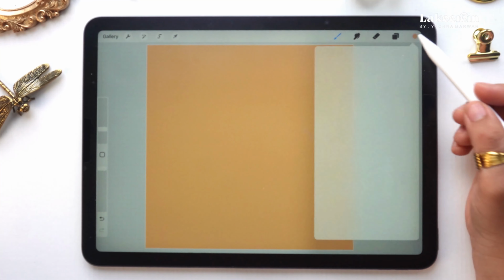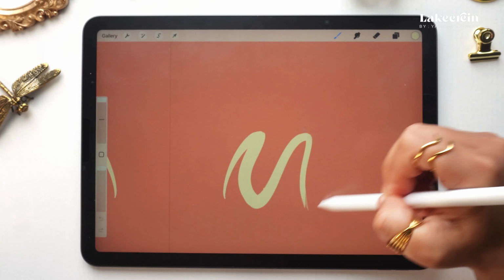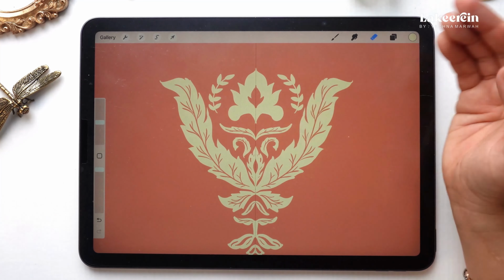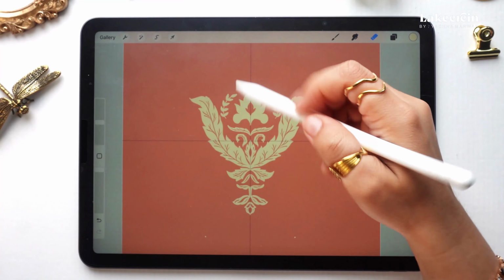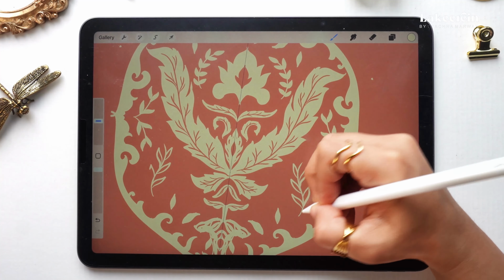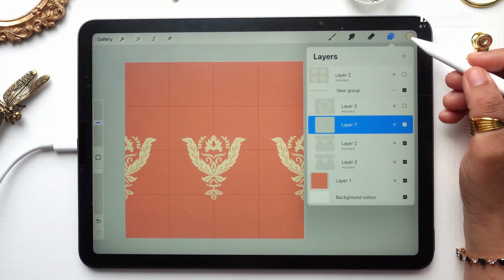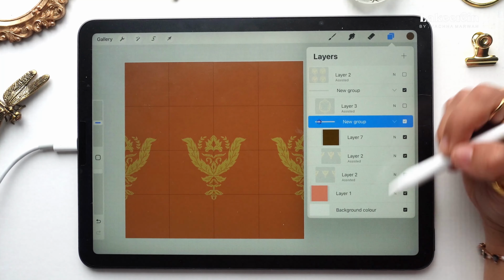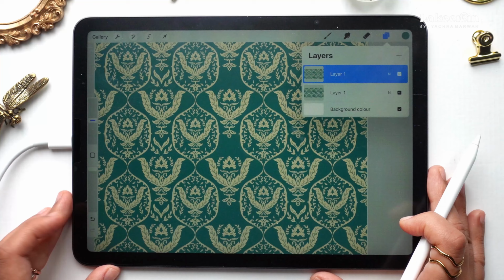You Won’t Believe This Damask Pattern Was Made on Procreate | Seamless Pattern Design Tutorial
Learn how to Make Seamless Damask Patterns WALLPAPER  in Procreate simple step-by-step method | Beginner Tutorial

Please excuse us for some camera focus issues. We will try to improve in the next video. Thank you for understanding.

📱 Perfect for beginners & Procreate enthusiasts

🔹 Tools: iPad, Procreate, Apple Pencil